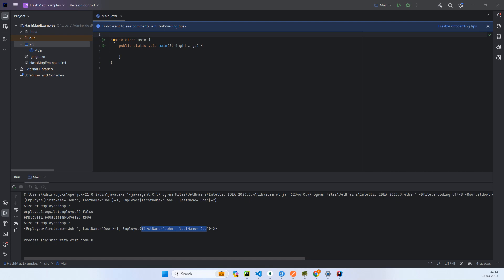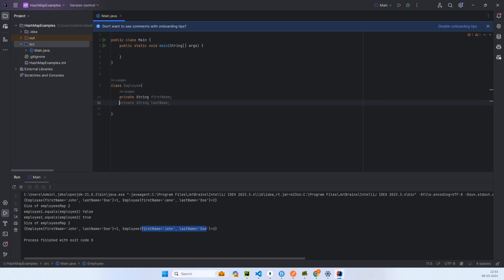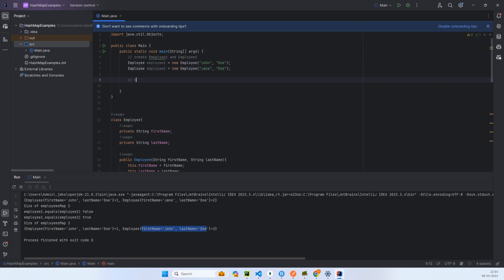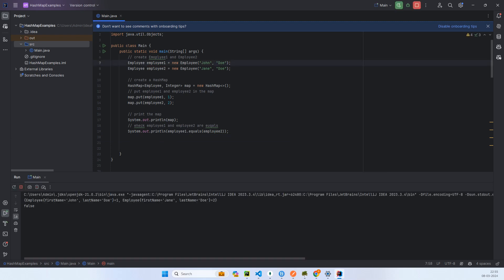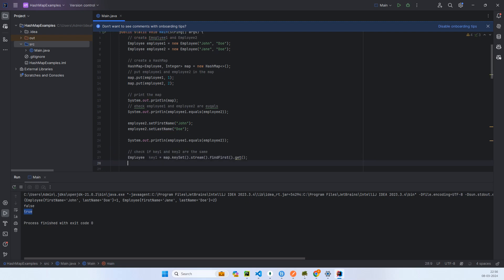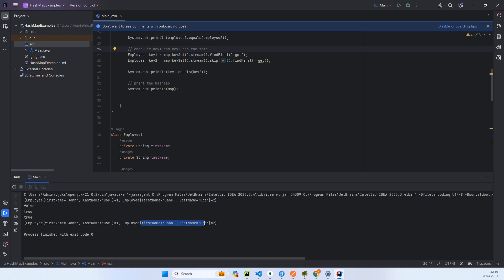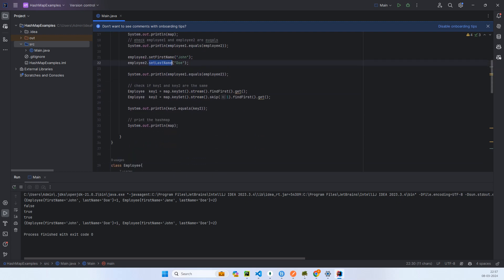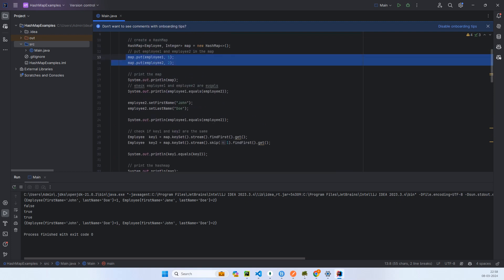Why hashMap Key should be immutable/final in Java